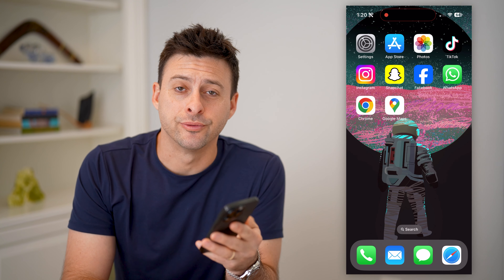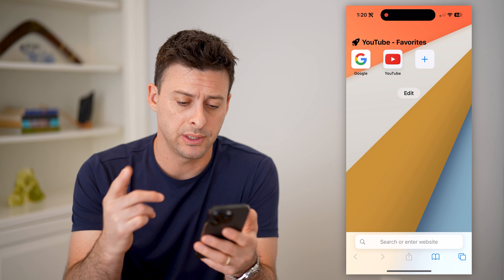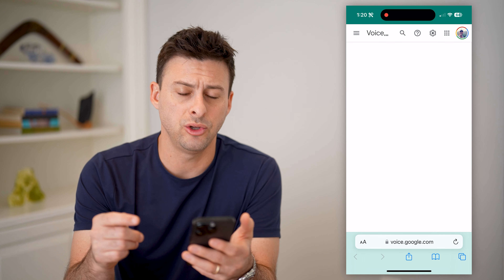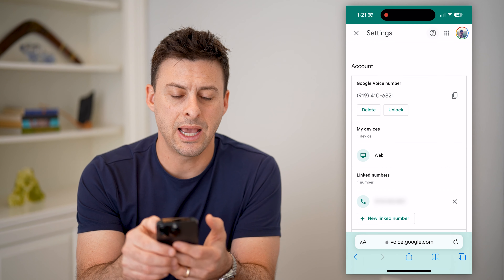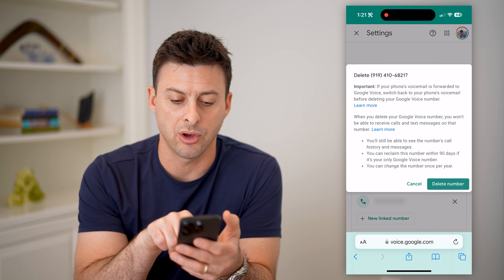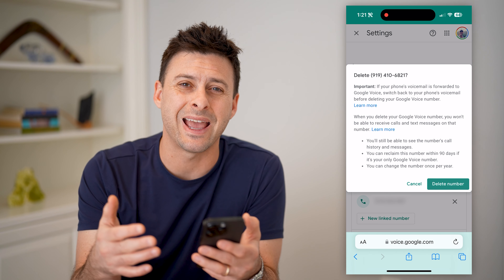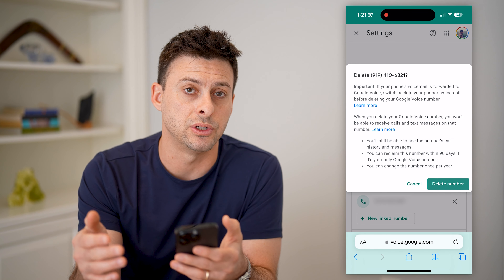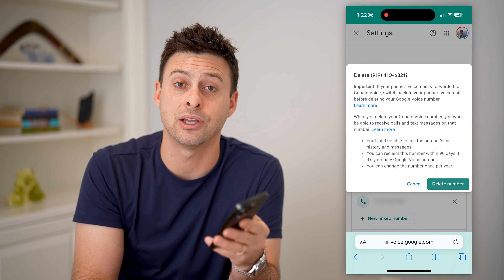How To Change Google Voice Number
Here's how you can change your Google Voice number if you want to reset it or change the area code for your number.